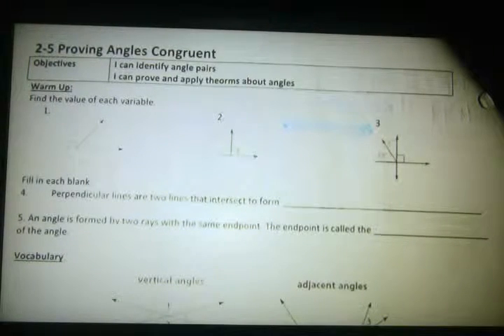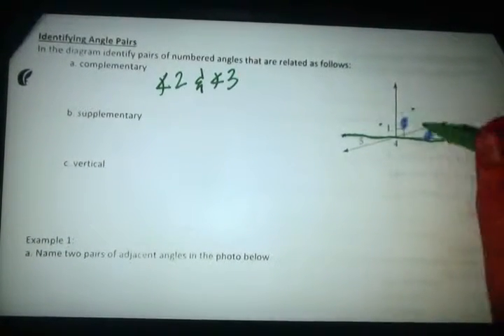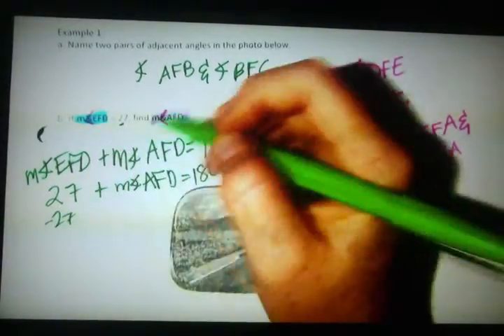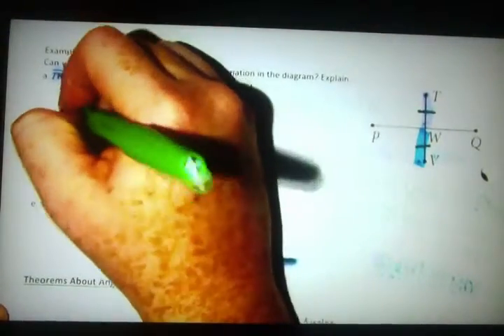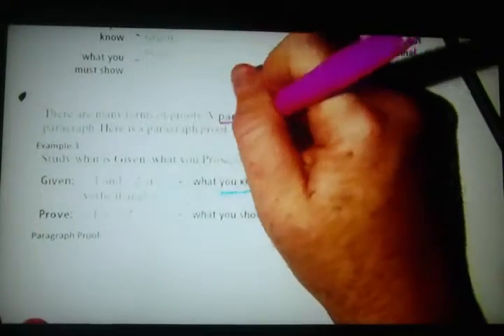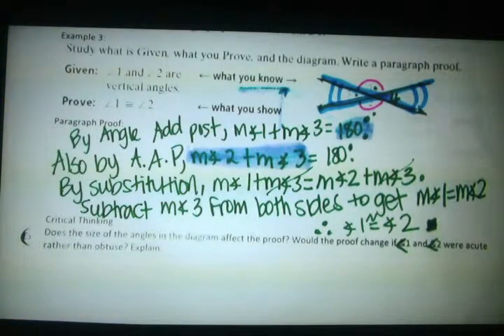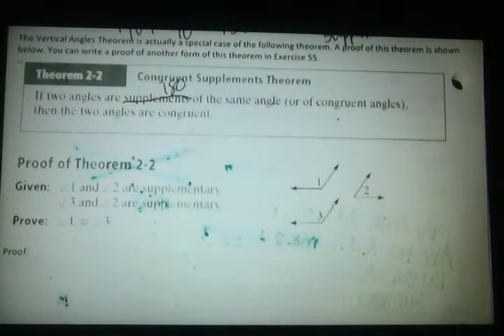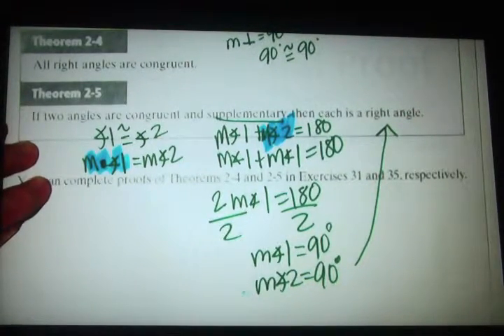2 5 Proving Angles Congruent